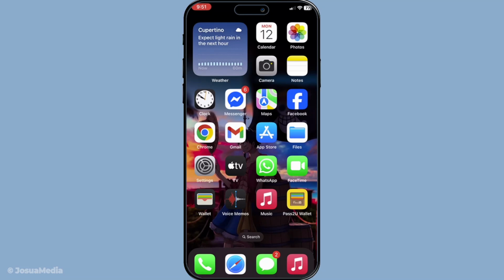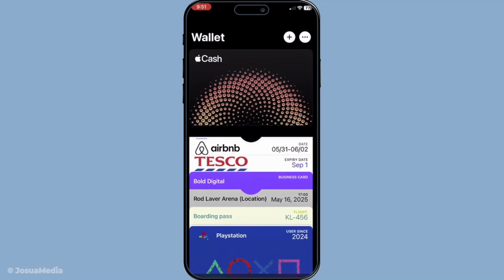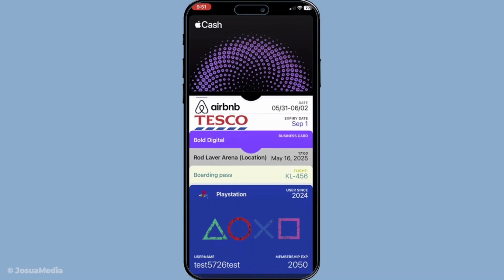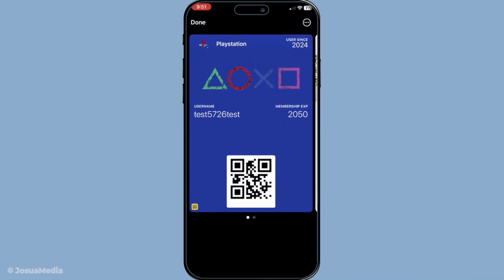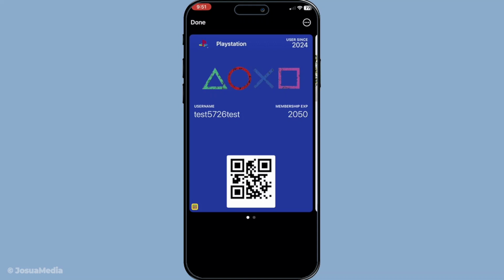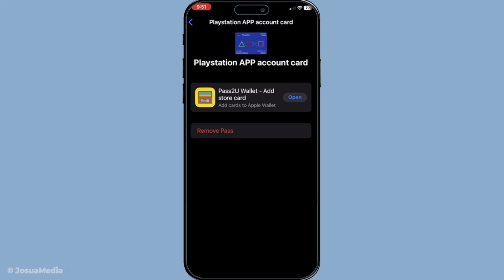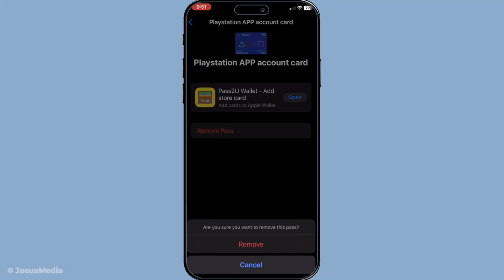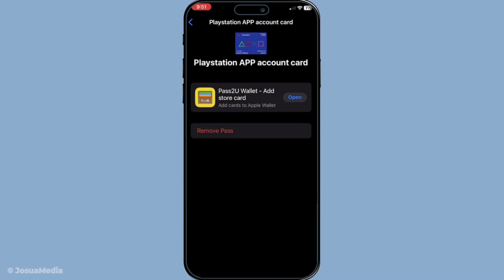How To See The Back Of The Card In Your Apple Wallet (2025 Guide)